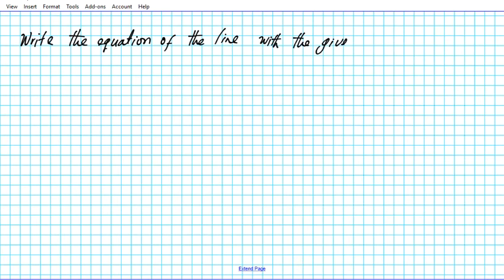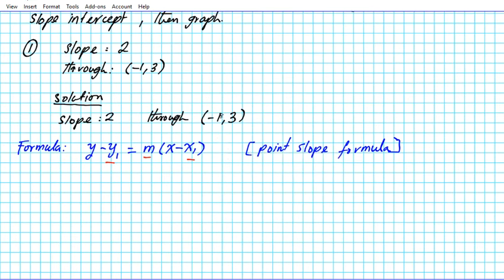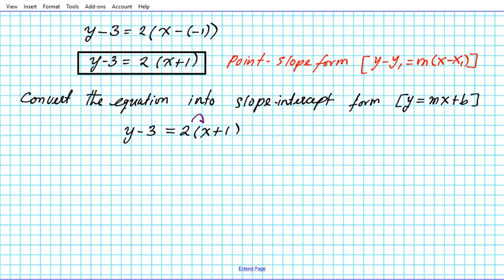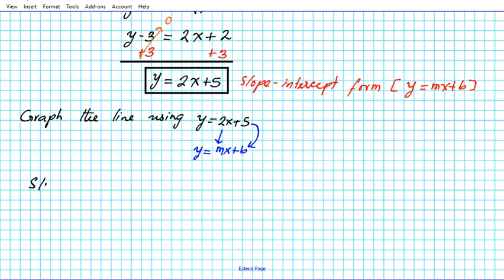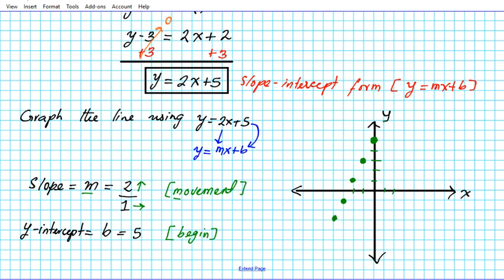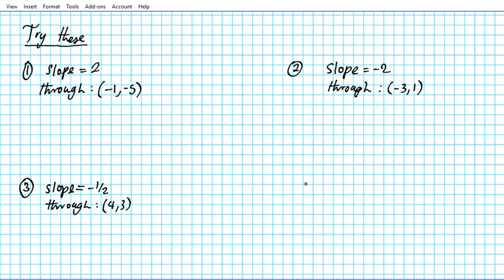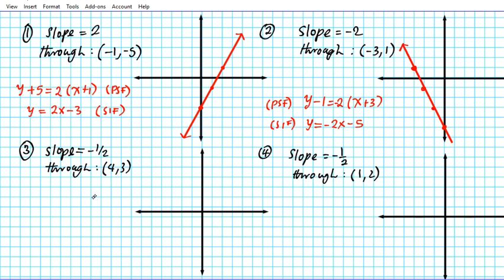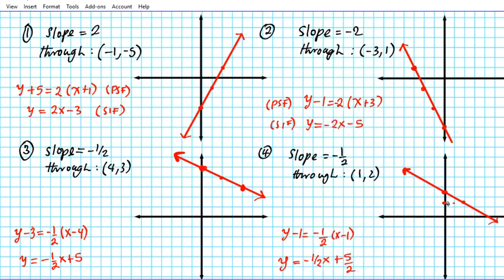4.4 Algebra 1 How to Write equations line point slope vtext mathgotserved explained how to teachers